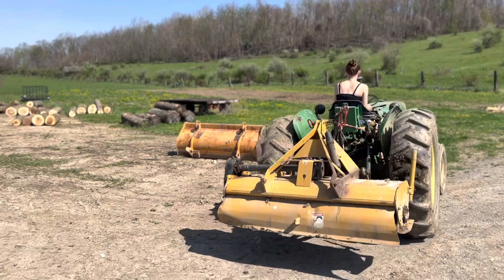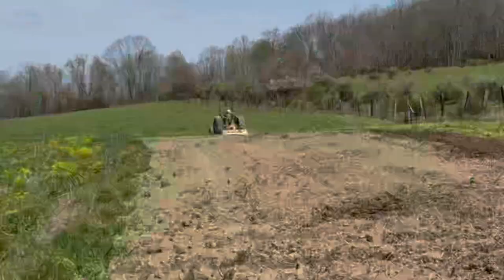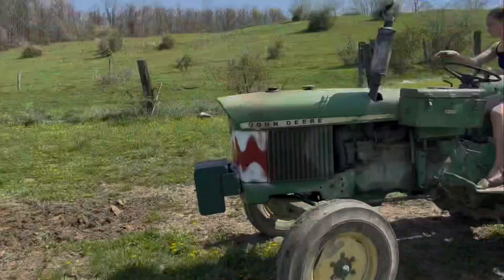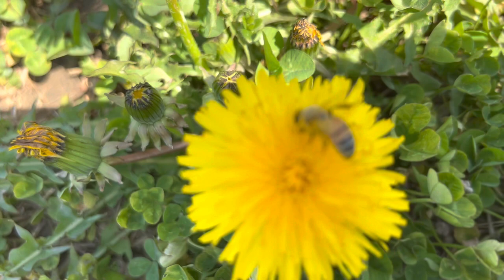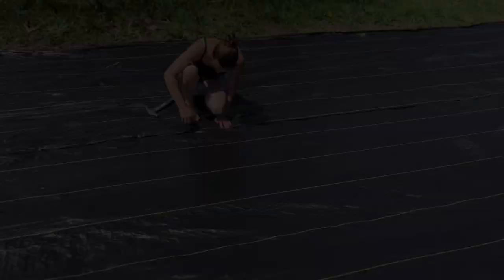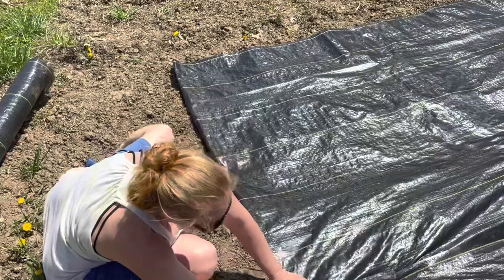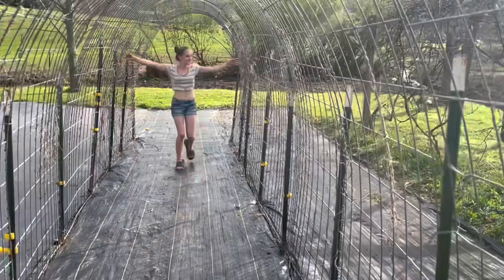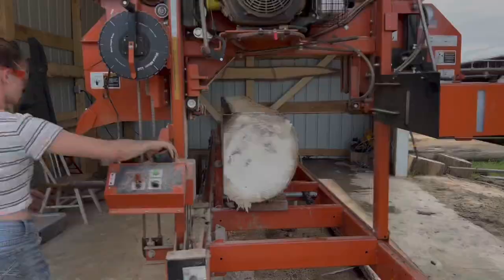Busy Weekend with Preparing Gardens and Sawing Poplar Boards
This video will be about a few things. It is mainly about getting our gardens ready and sawing a few boards.

It is called "Fractal of Light", by Chris Haugen.